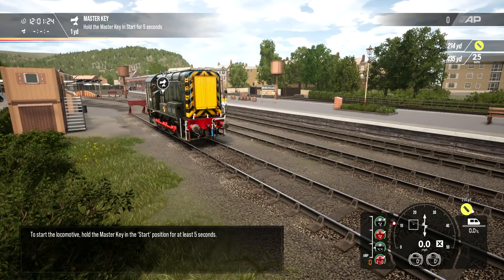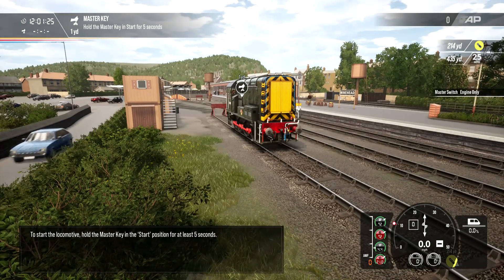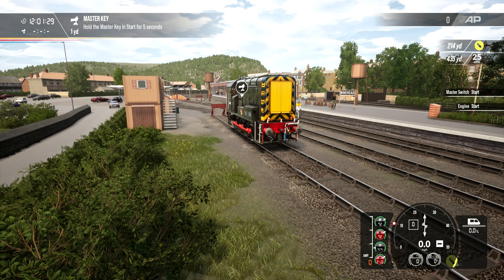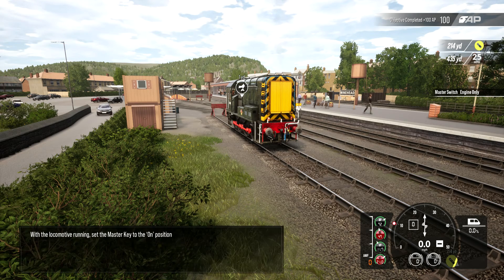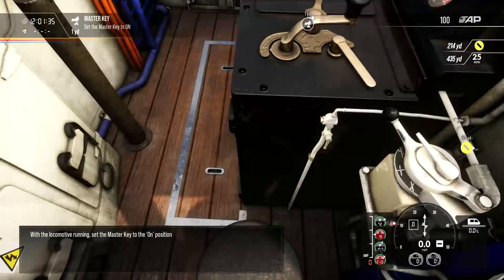Class 09 Introduction - West Somerset Railway - Train Sim World 2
Learn the basics of starting and stopping a Class 09 diesel locomotive.